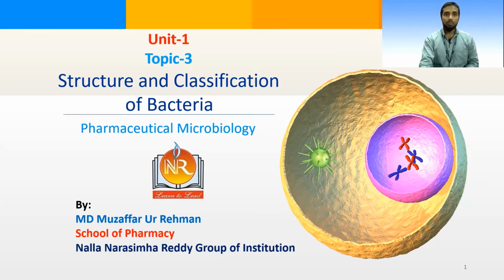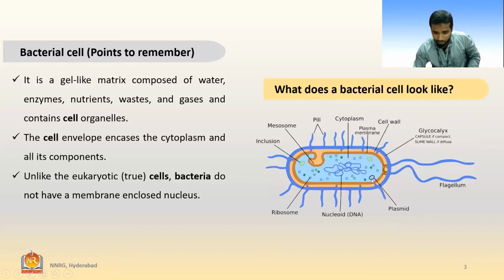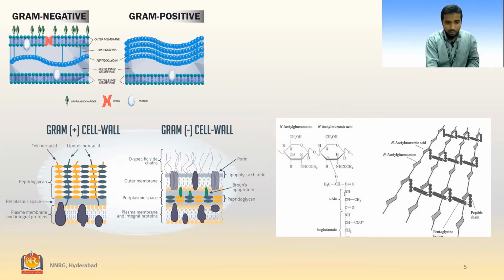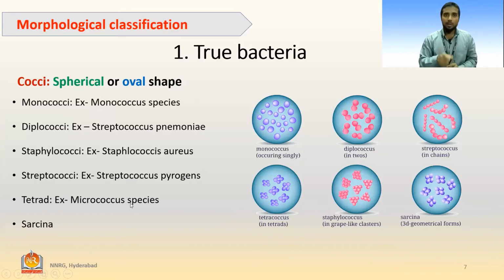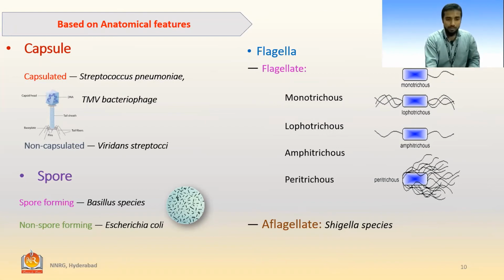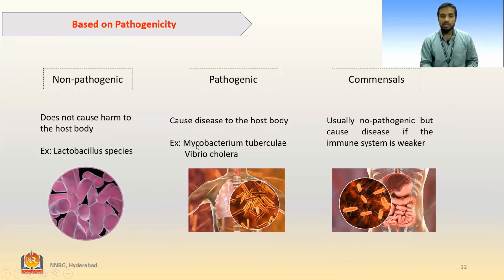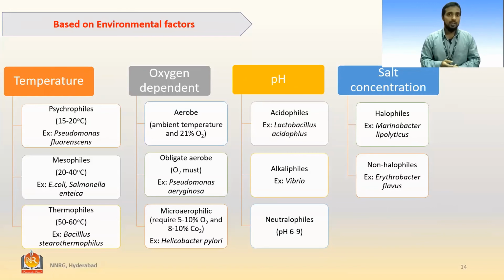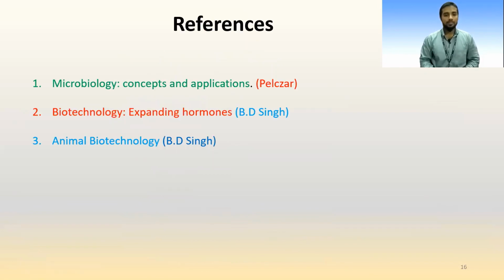Structure and classification of bacteria